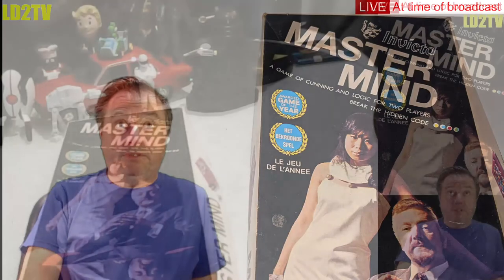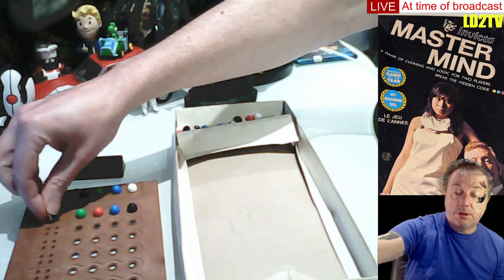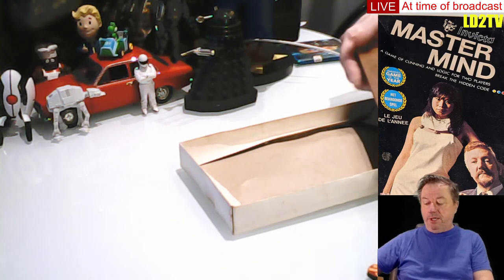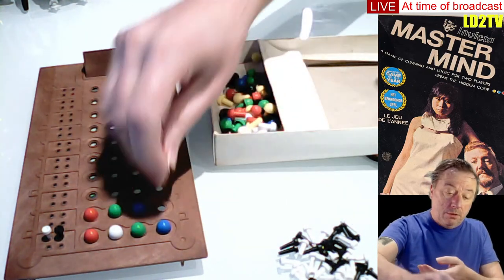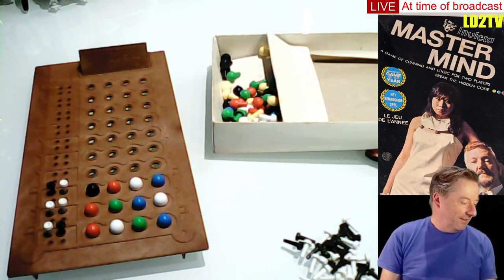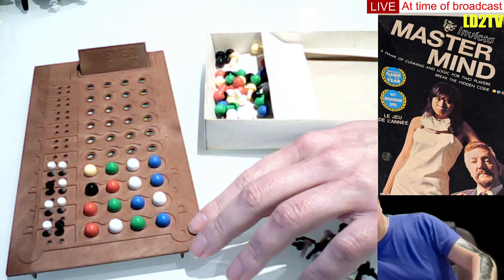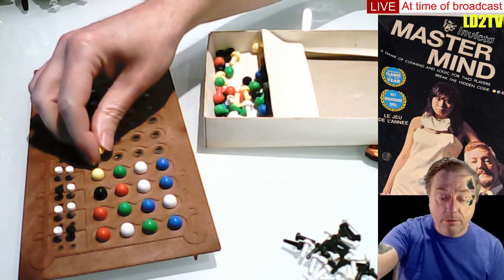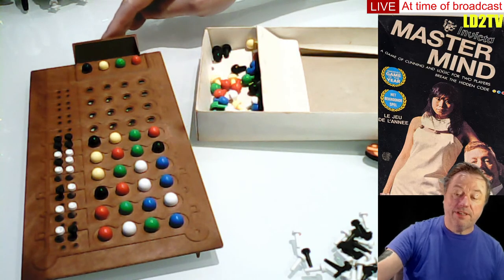Lets Play' Mastermind 1972 online 2020 Championship Round 1: DC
A classic from the early seventies, online!

DC has the first go, a seasoned player, but can you beat his score? Comment and like and we may have a championship building here 😉